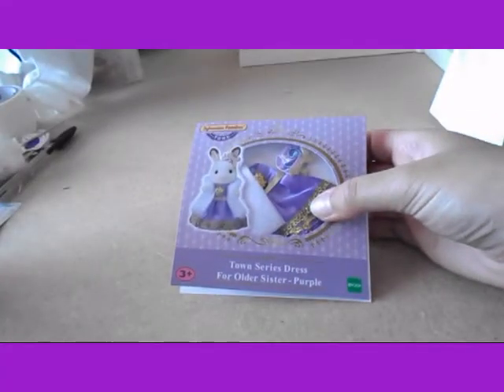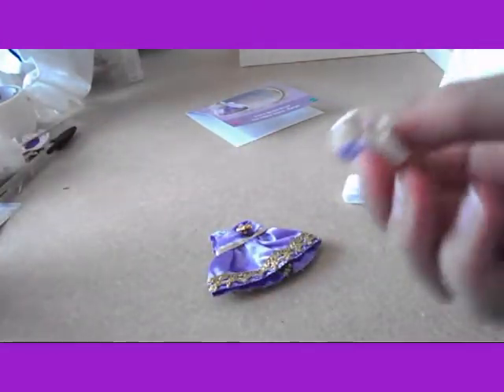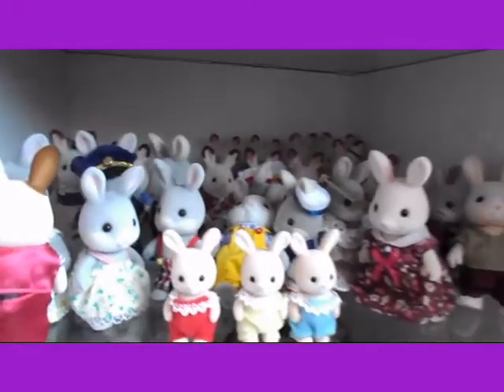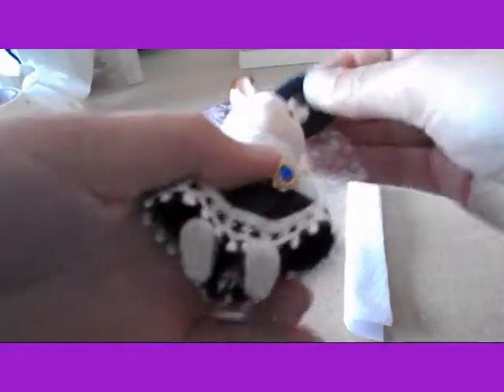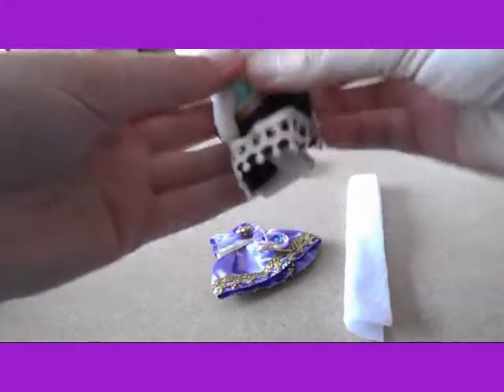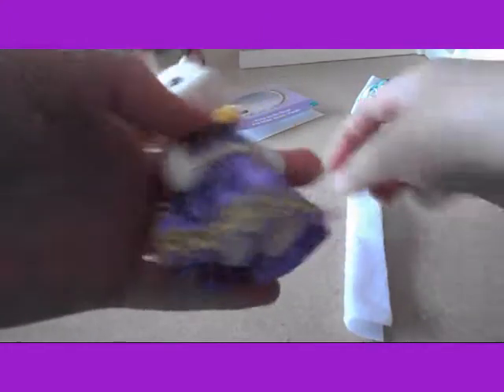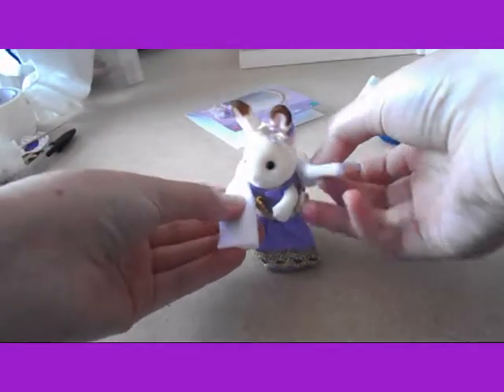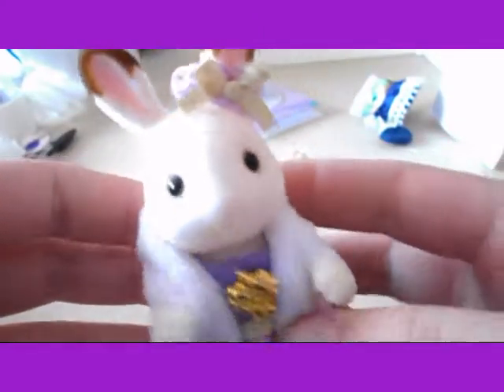Sylvanian Families Town Series Dress for Older Sister - Purple